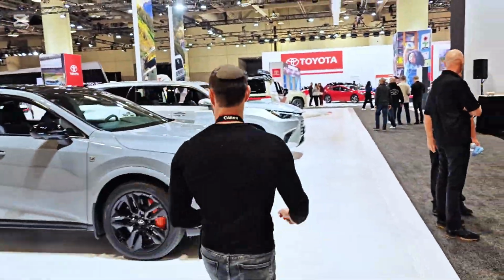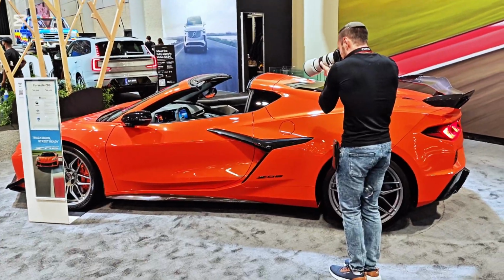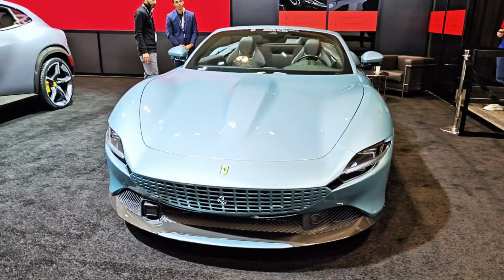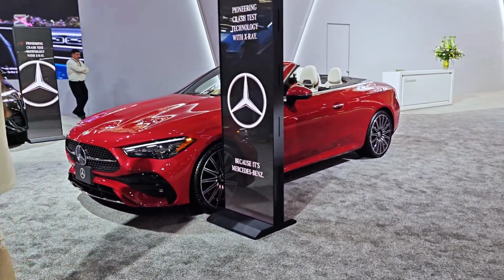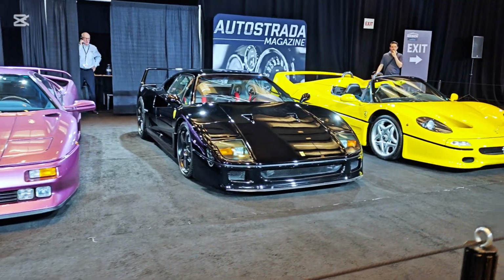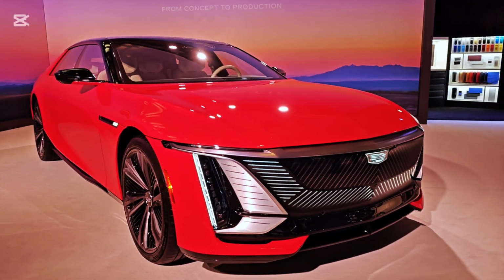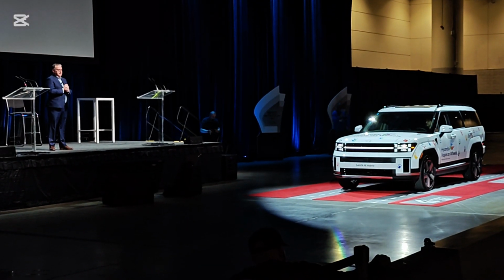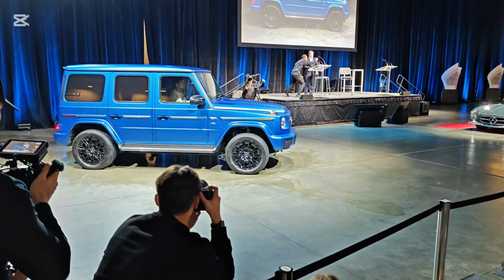2025 Toronto International Autoshow - What I Saw This Year!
In this video, I take you through a walk around the 2025 Toronto International, autoshow! it was a great event with lots to see and do, and I'm excited to share it with you.

This video takes you through the experience.